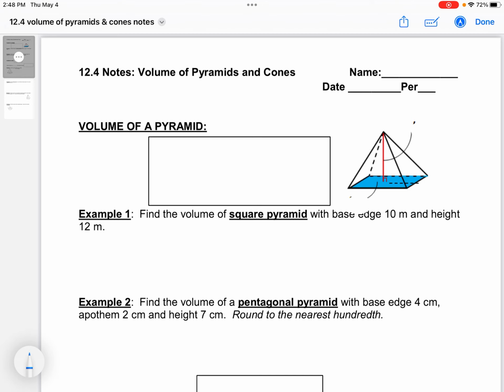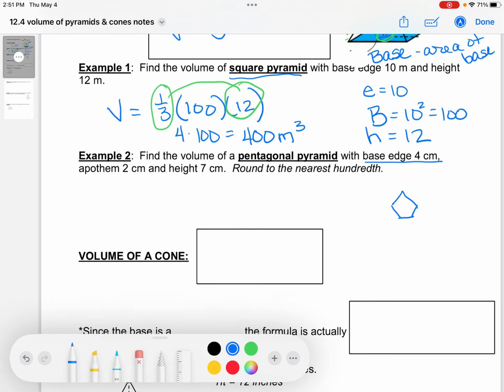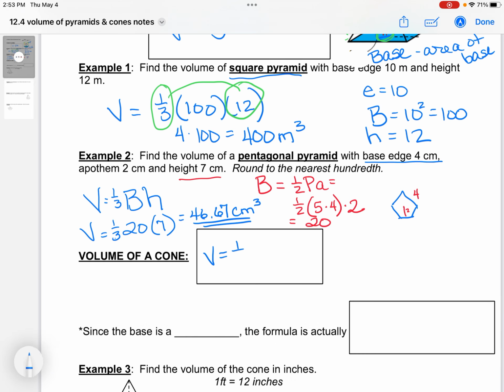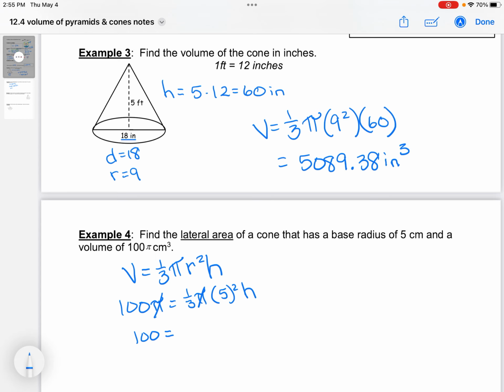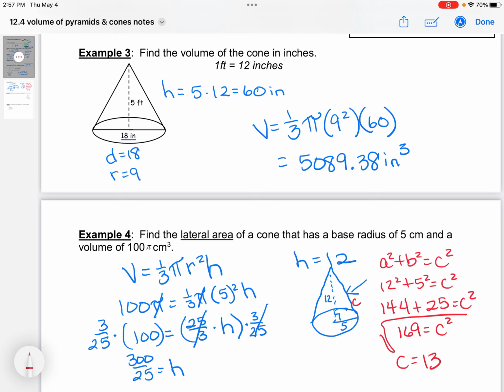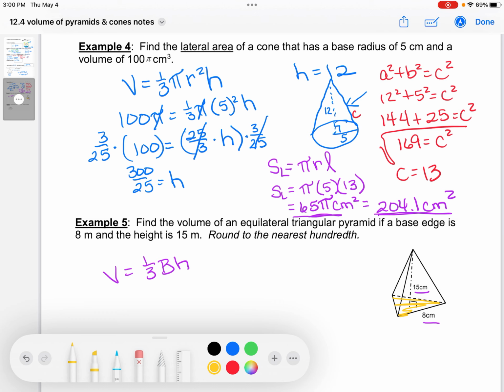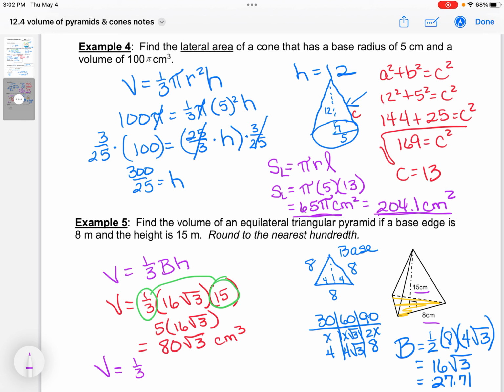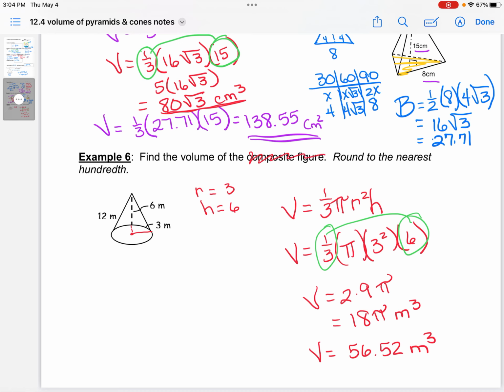12.4 "Volume of Pyramids & Cones" Notes